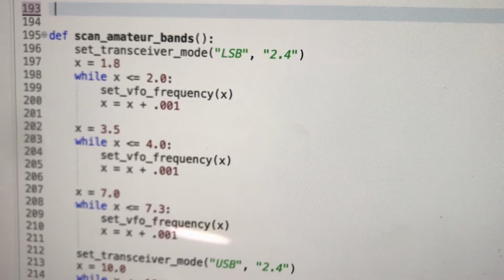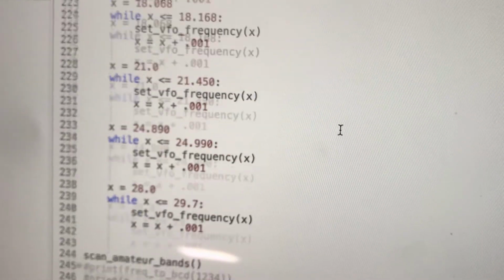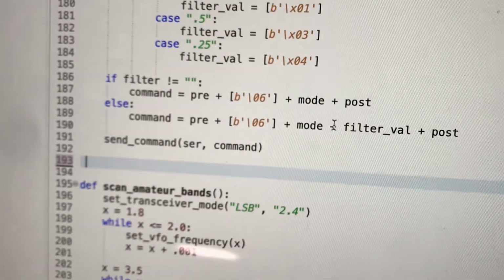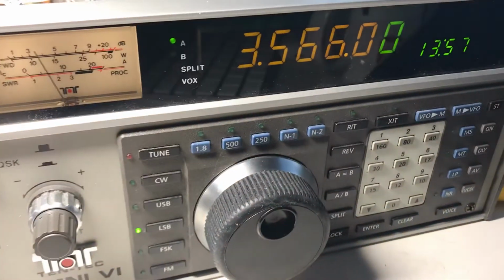Auto Scan all Amateur radio bands Ten Tec Omni6+ via RS232 and Python3 July 26, 2022